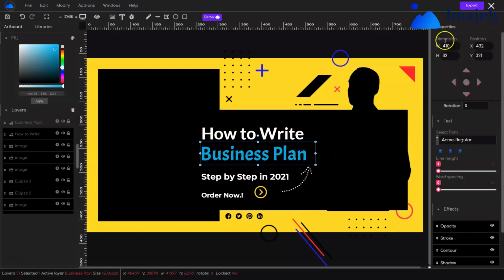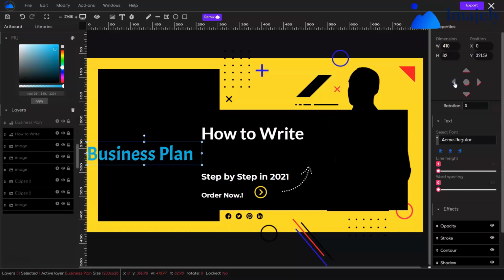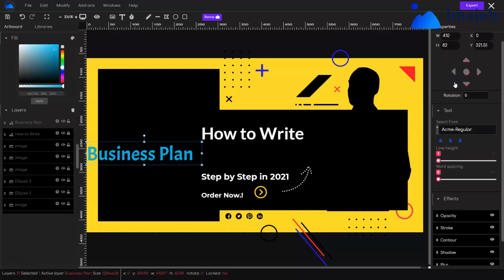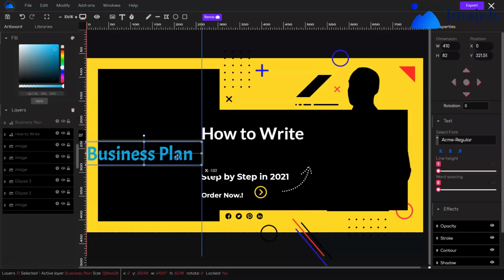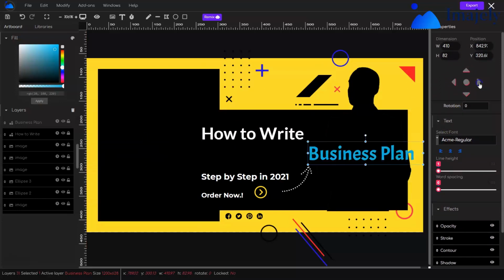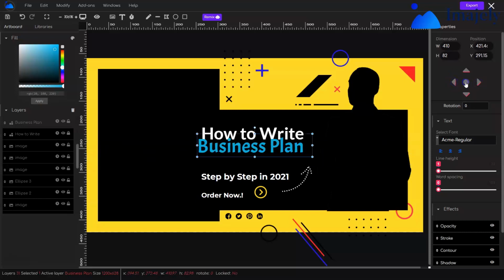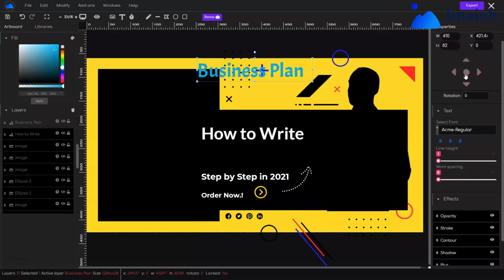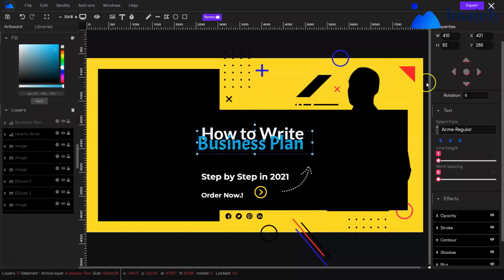Editor - Working With Layers